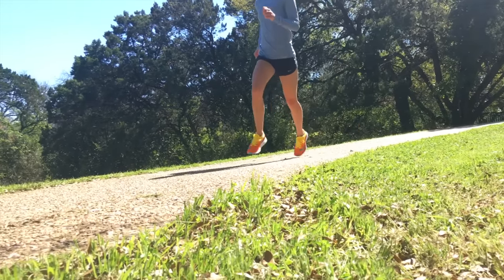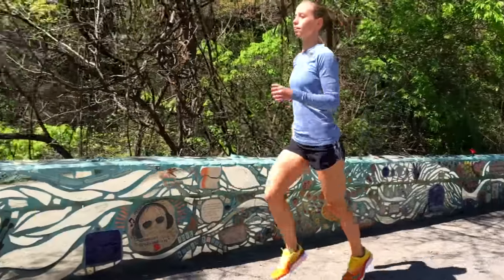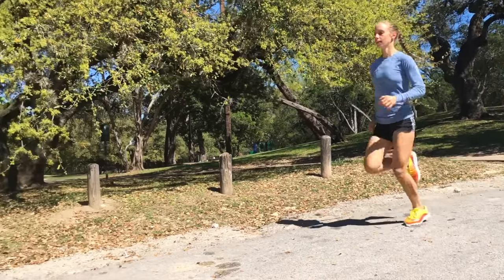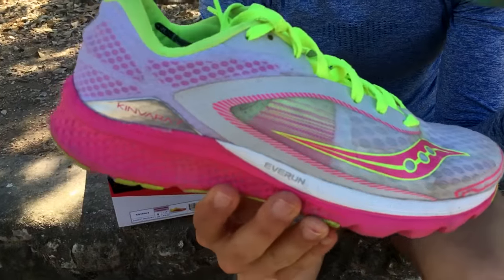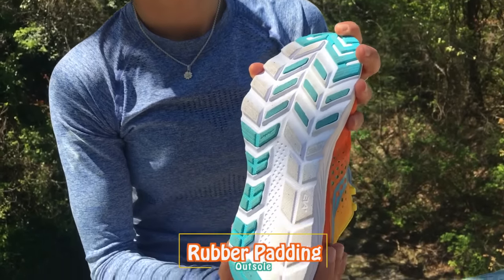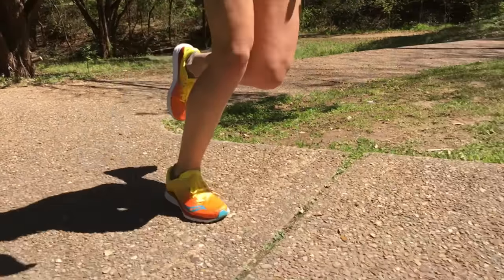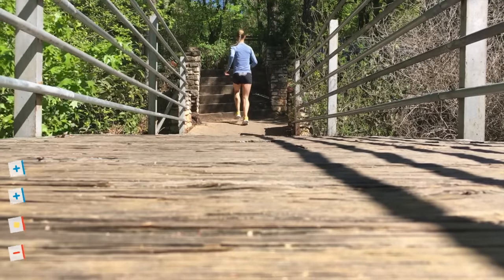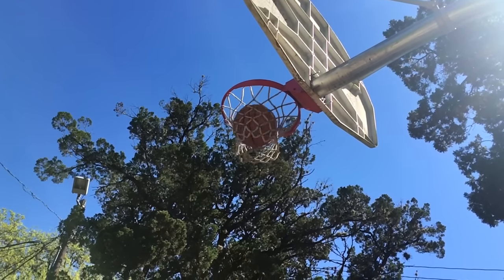SAUCONY KINVARA REVIEW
saucony kinvara review.This shoe is lightweight and uses EVERUN technology. the kinvara 8.

saucony triumph
saucony freedom
saucony kinvara